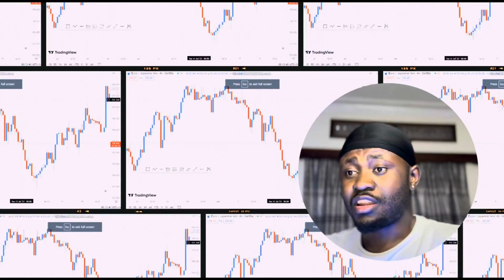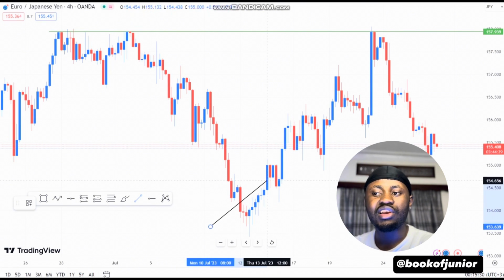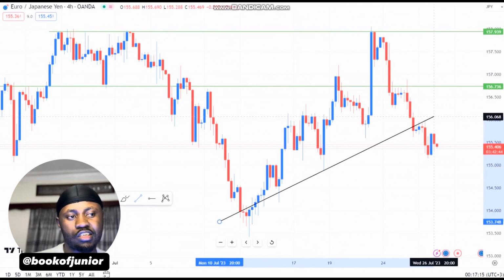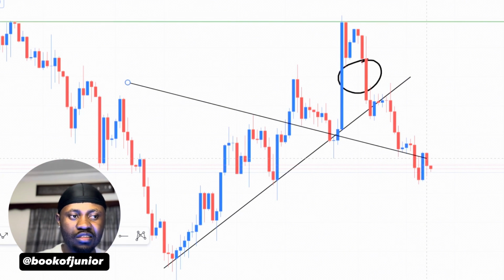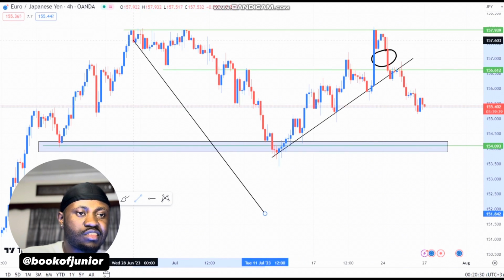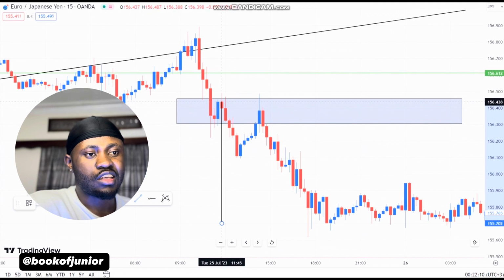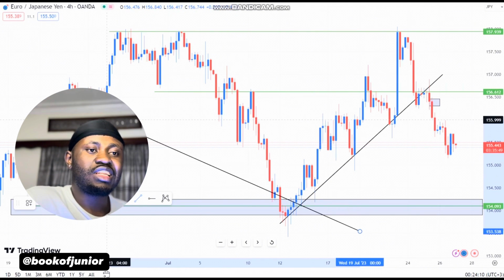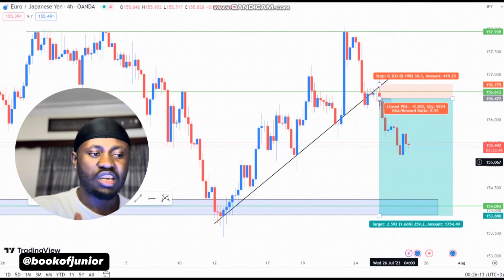EASIEST FOREX STRATEGY for Beginners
In this video i will show you a simple forex strategy any beginner can use to gain consistently and edge over the markets.